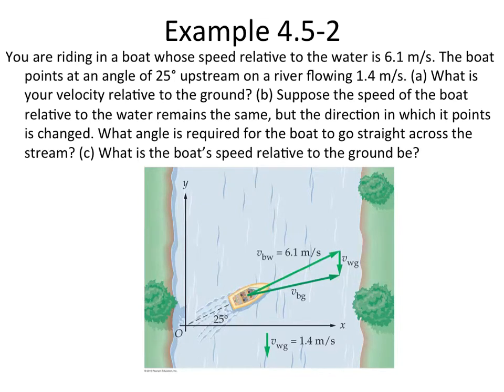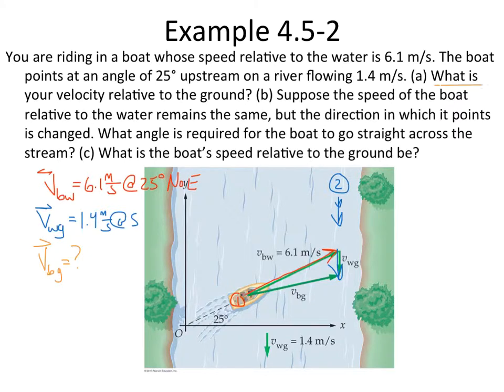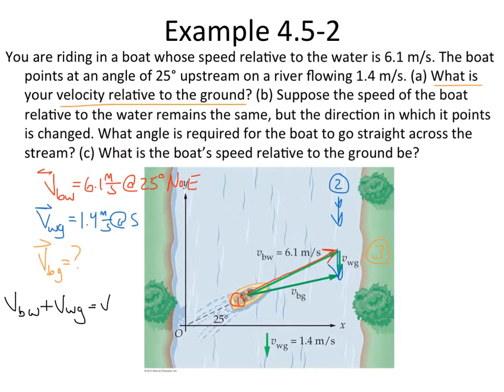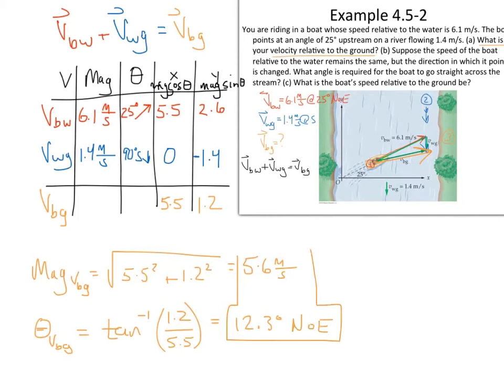Phy1 - Ch 04.5 notes - Ex 4.5-2 Boat Crossing (Part A)